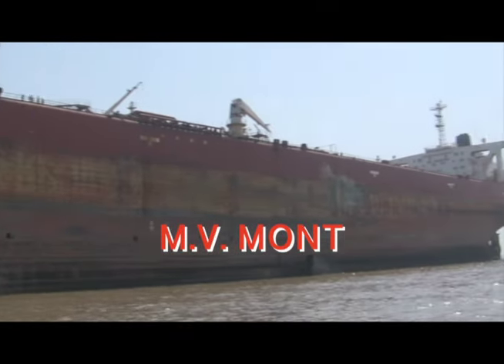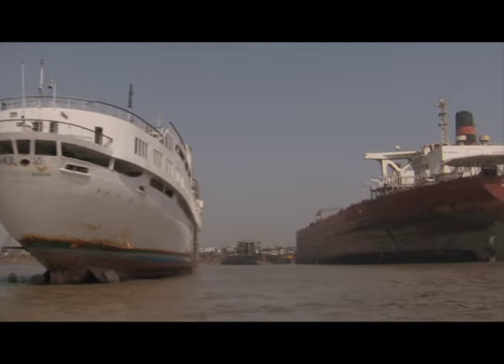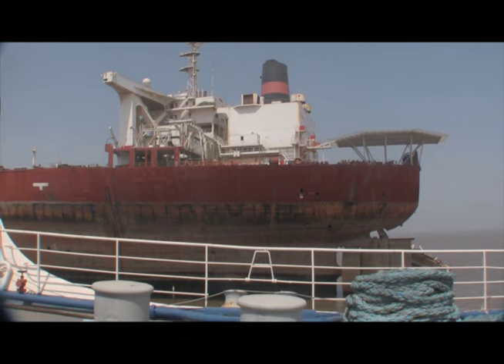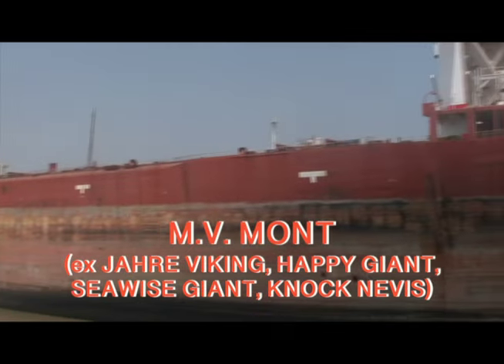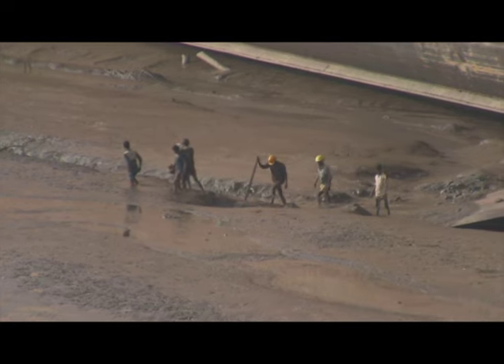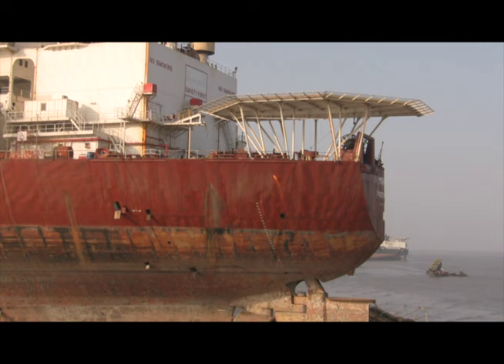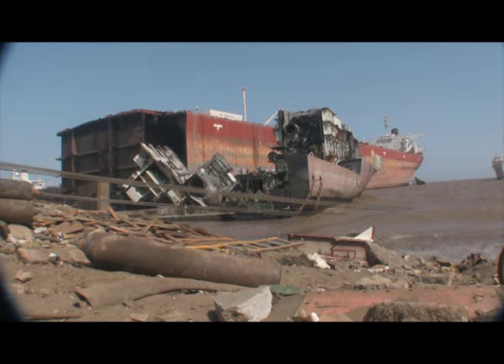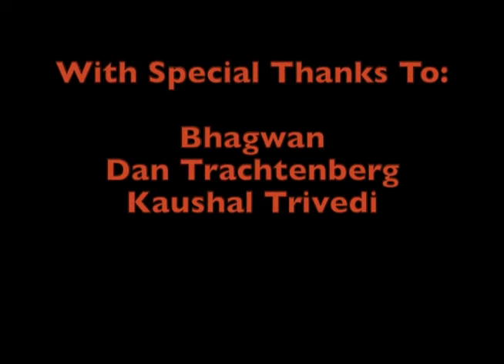Breaking Big!: The Mighty MONT (scrapping the world's largest ship)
In 2010, Peter Knego went to India to rescue artwork and fittings from the WINNER 5, the former Italian liner AUSONIA of 1957. Next to the ship Knego went to visit was the MONT, the partially demolished supertanker that was the longest and largest ship ever built. Knego shares some extremely rare footage he shot on the beach and from the decks of the WINNER 5 as he recaps this fascinating ship's history.